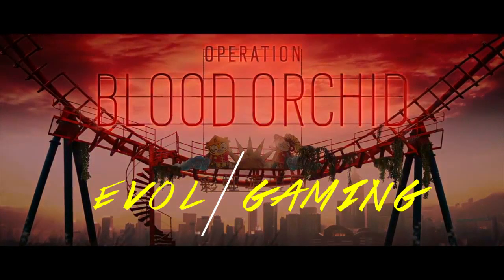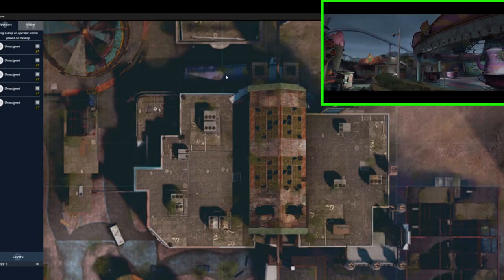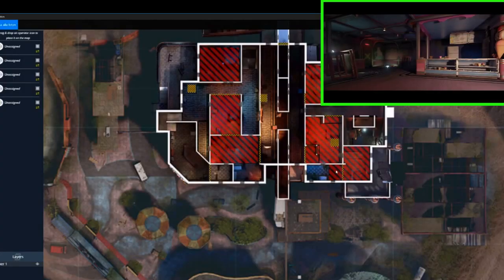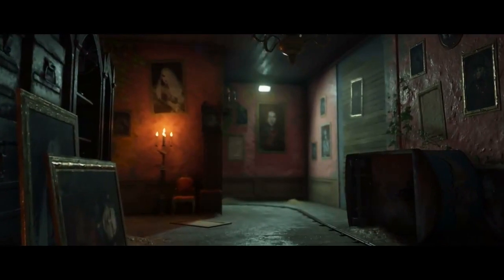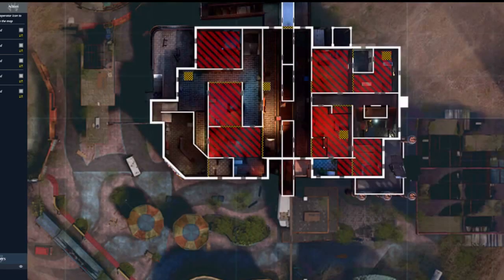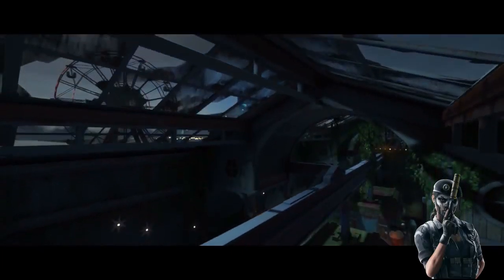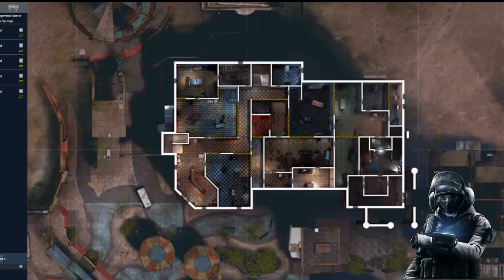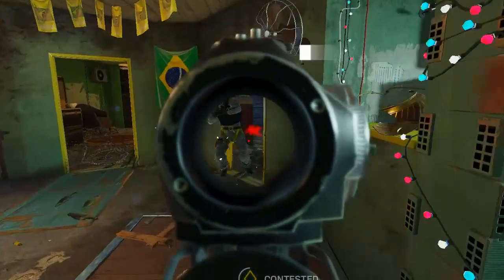THEME PARK FULL MAP BREAKDOWN: Secret easter egg found! Rainbow Six Siege Operation Blood Orchid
What operators will be useful on the new Theme Park from Operation Blood Orchid? How will it be played and what makes this map unique?

I will show you the entire trailer and combine that with the earlier map layout leak and operator teaser that also featured some short clips from the new map.

If you want to skip the trailer and just watch my breakdown jump to 00:54.

In this video you can see where the rooms in the official Ubisoft trailer is located on the map.

I also pick my 5 man squad of operators for both defense and attackers for the new map.